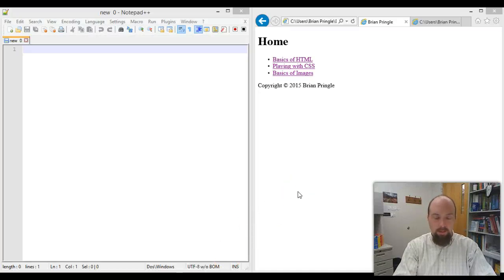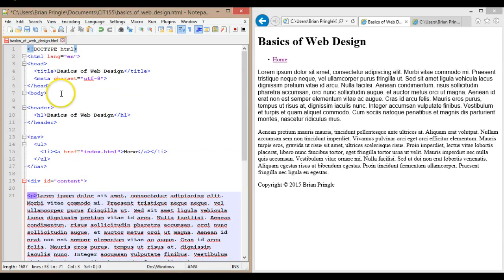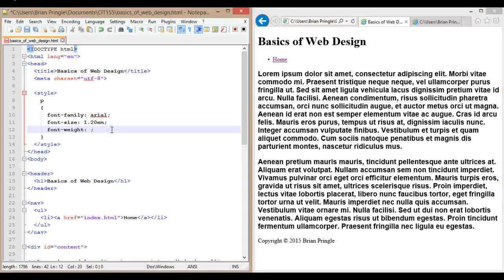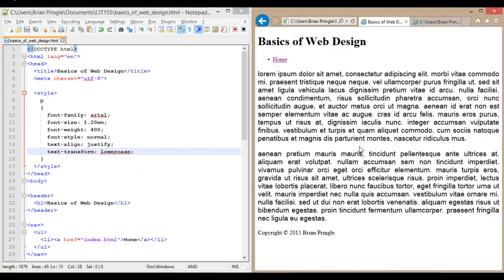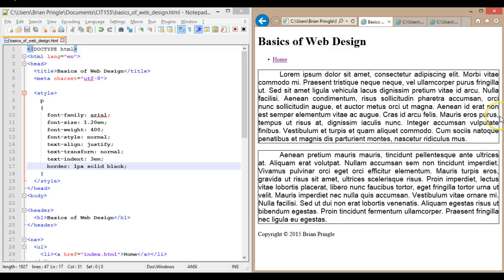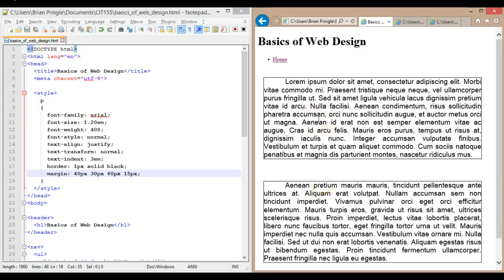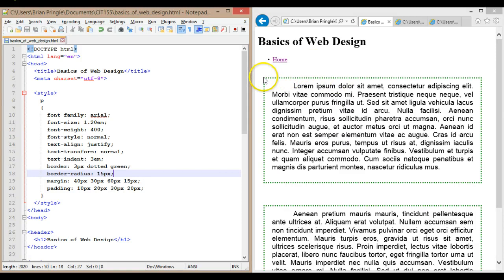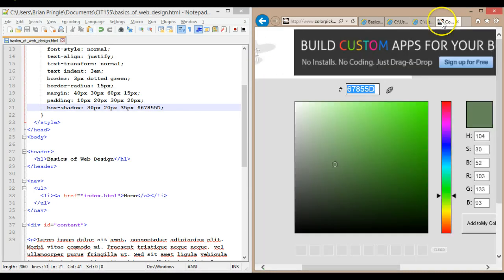HTML - Lesson 4 - Basics of Web Design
Basics of Web Design